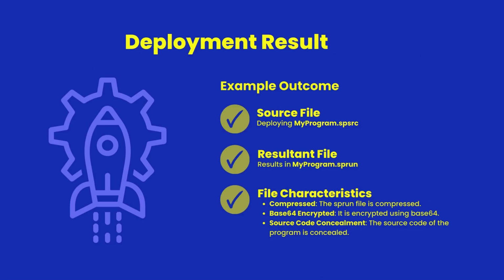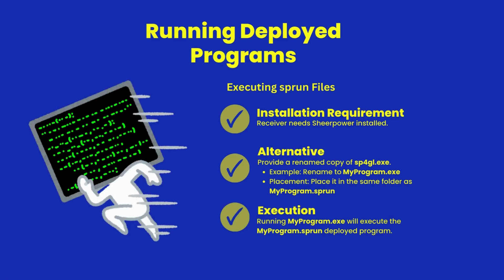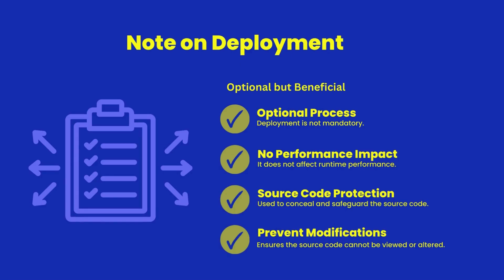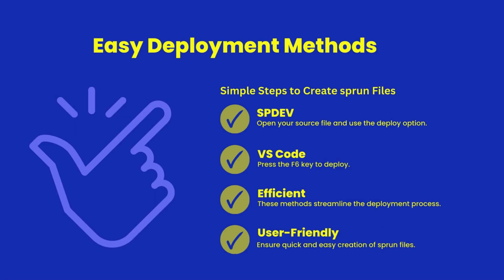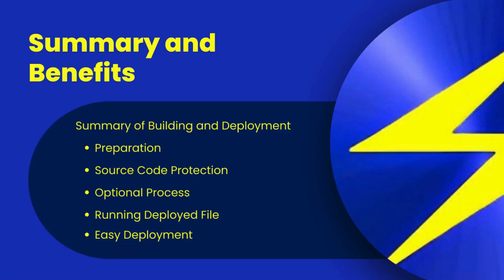Building and Deploying Sheerpower Programs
Building and deploying Sheerpower programs involves compiling and linking to create a protected, non-viewable, and non-modifiable version of your code. The process generates a .sprun file, a compressed and base64 encrypted text file that hides the source code. To execute a .sprun file, the recipient needs Sheerpower installed or a renamed copy of the sp4gl.exe file (e.g., MyProgram.exe) placed in the same directory as the .sprun file. This executable runs the deployed program. Deployment can be done easily using the deploy option in SPDEV or by pressing F6 in VSCode. Deploying is optional and does not affect runtime performance.